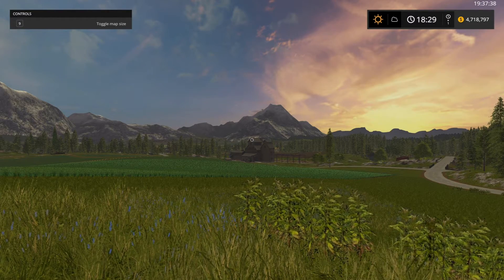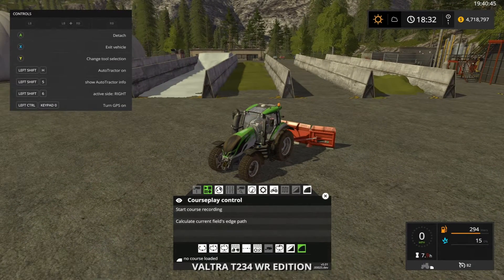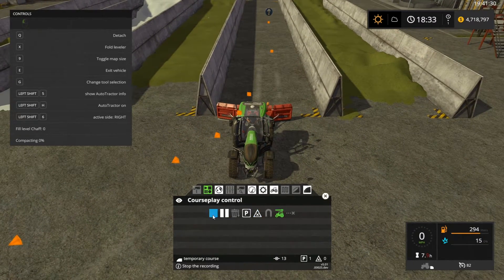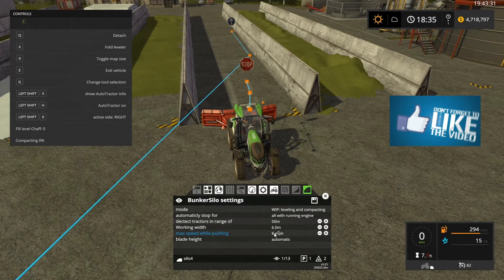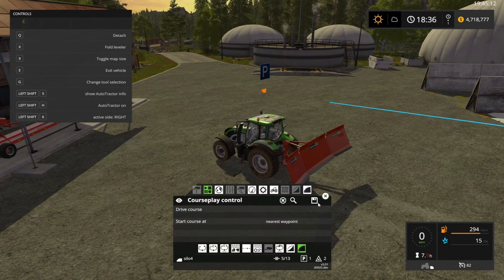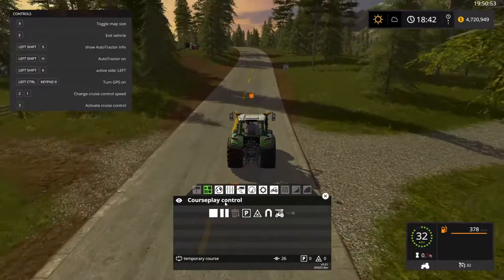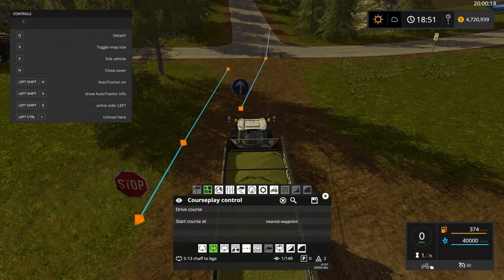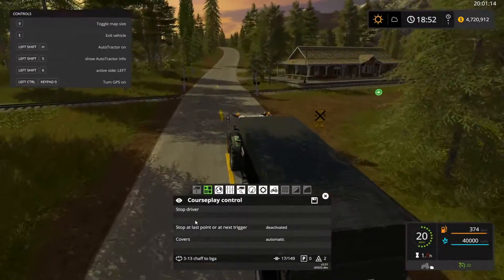Leveling and compacting with CoursePlay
Thanks to Iain Robson and MisterMoose

A short tut on the new leveling and compacting mode for CoursePlay

We are PC Simulator Game enthusiasts and this is our home, you can get help & support via the forums or video tutorials and game guides, discuss the latest releases or patches in a friendly atmosphere free from over zealous moderators; and we aim to treat our members like adults so join up today!!